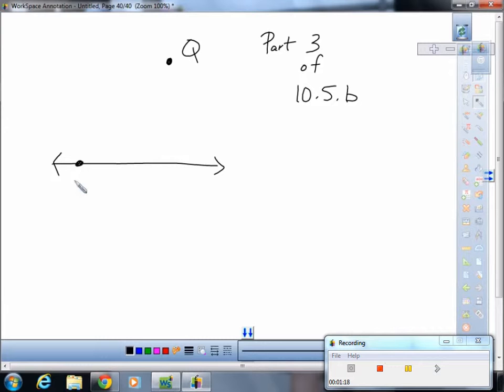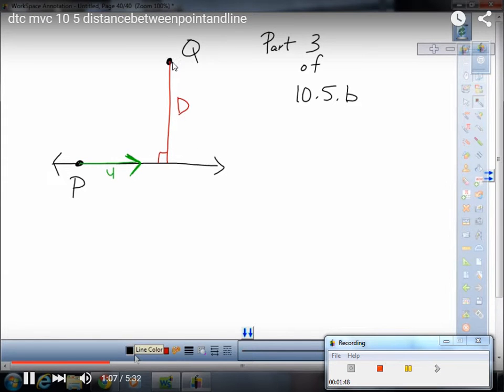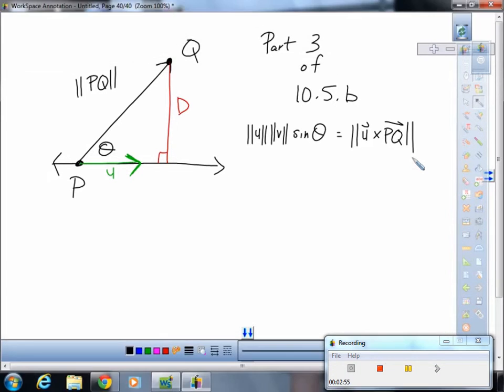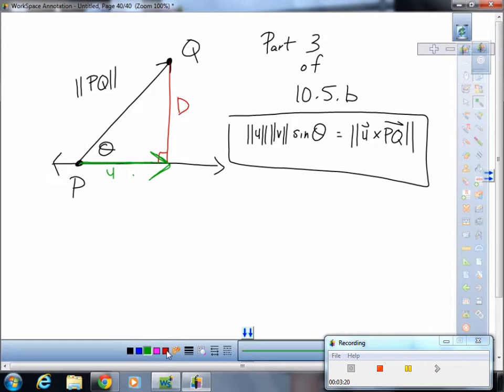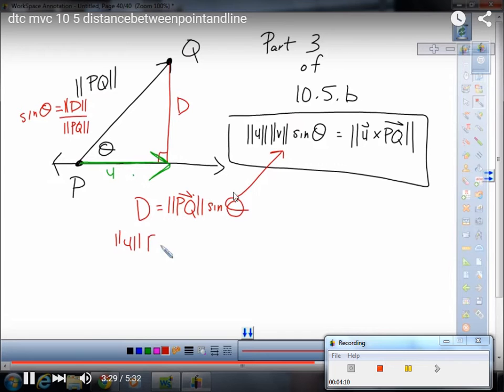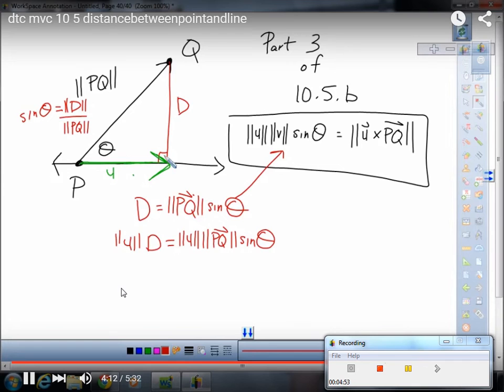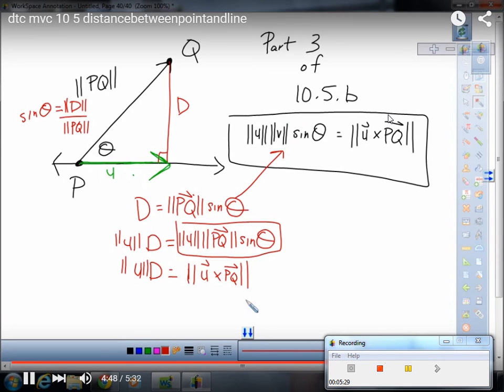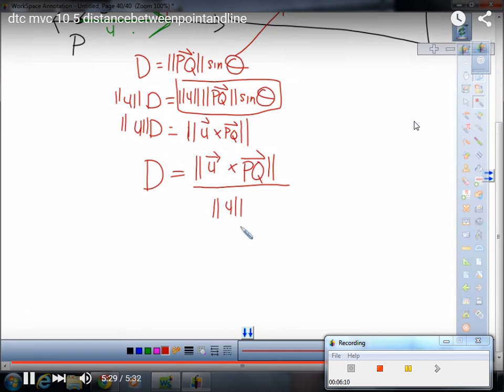dtc mvc 10 5 distancebetweenpointandline remix